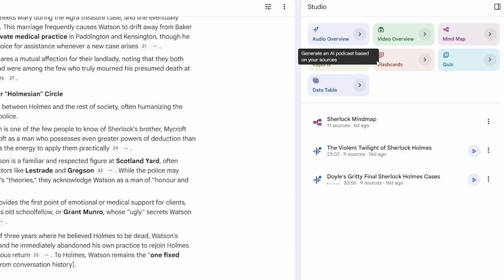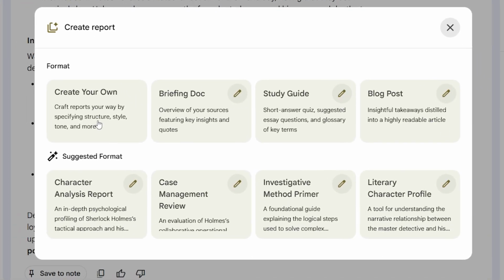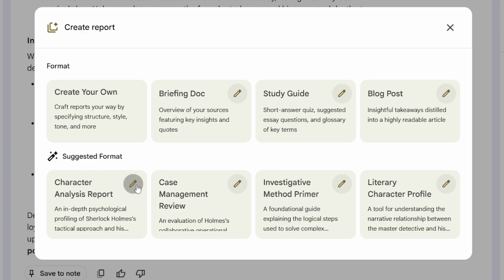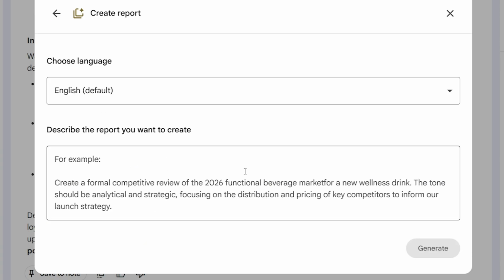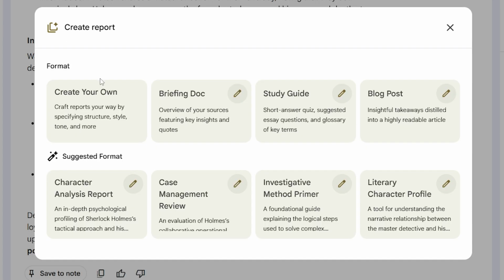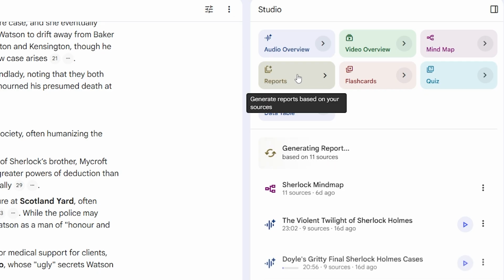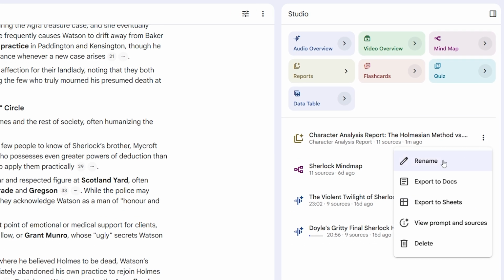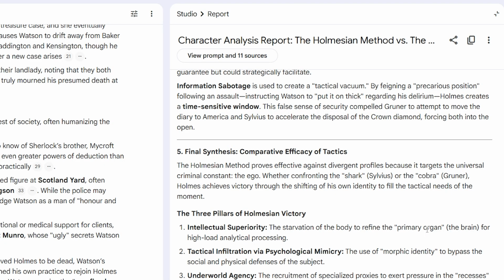How to Create Reports in Gemini Notebook (2026)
Learn how to create reports in Gemini Notebook with this beginner-friendly tutorial. In this video, I'll show you how to generate AI-powered reports from the sources you've added to your notebook.

Using my Sherlock Holmes notebook as an example, you'll see the different report formats available, including "create your own", "briefing doc", "study guide", and "blog post". I'll also demonstrate how Gemini Notebook suggests additional report templates based on your notebook's content and how you can edit a report template before generating it.

You'll learn how to create a report, review the finished result, edit it, and export it to Google Docs or Google Sheets. I'll also show you how to share a report or delete it if you no longer need it.

Reports are a great way to organize information from books, websites, YouTube videos, PDFs, and other sources into a structured document with just a few clicks.